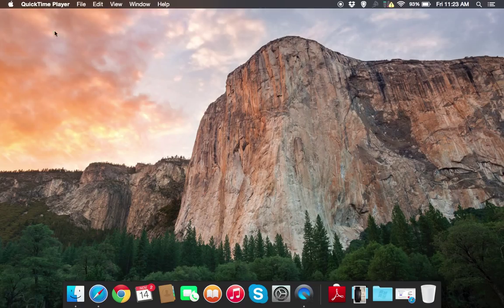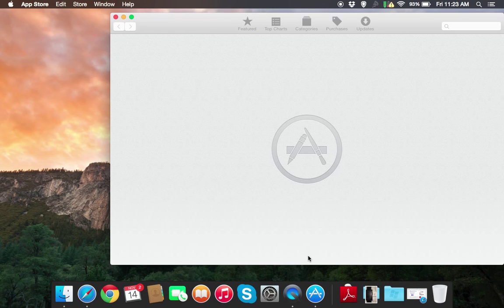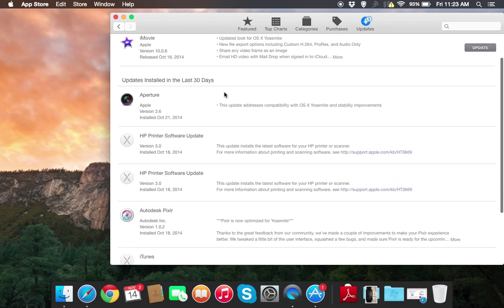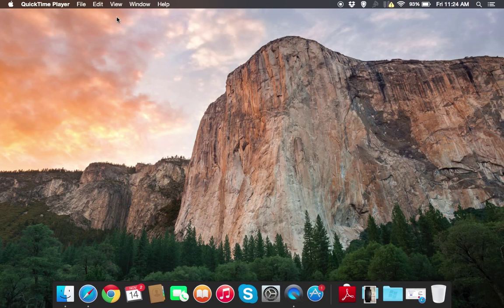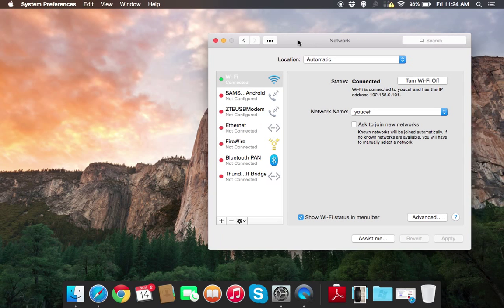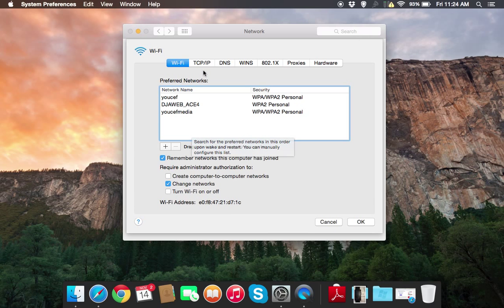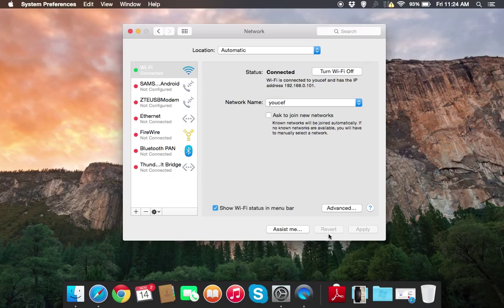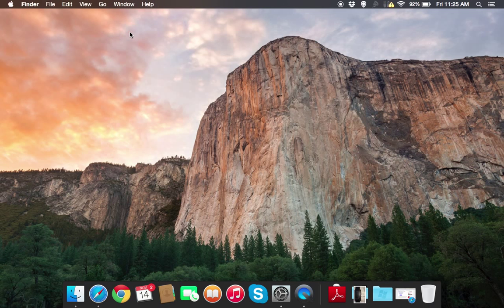How To Fix mac Wi-Fi Issues On OS X Yosemite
Hi guys this is a quick tutorial on how to fix wifi issues on the latest OSx Yosemite.

Step 1: Check that you do not have any pending updates
Step 2: Go to ''system preferences''
Step 3: Go to ''network''
Step 4: Click on advanced
Step 5: Check ''change networks''
Step 6: Click on the ''TCP/IP'' tab then click on ''RENEW DHCP LEASE''
Step 7: Click ''ok'' and then ''apply''
Step 8: restart your mac et voila !